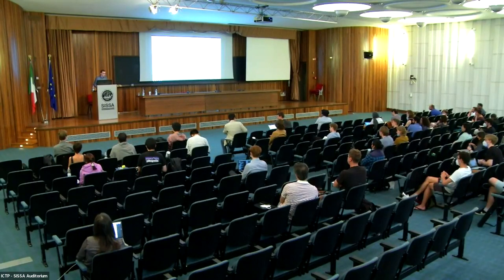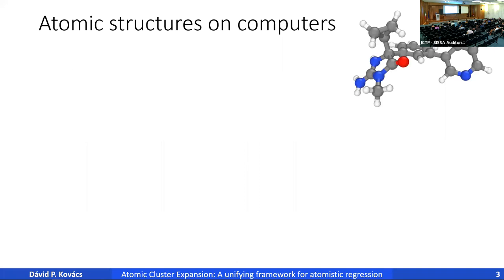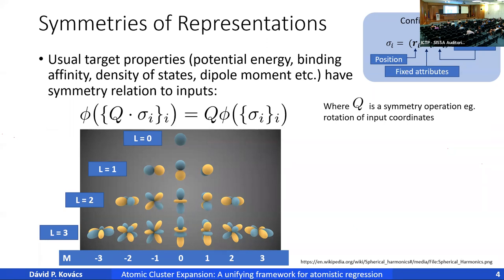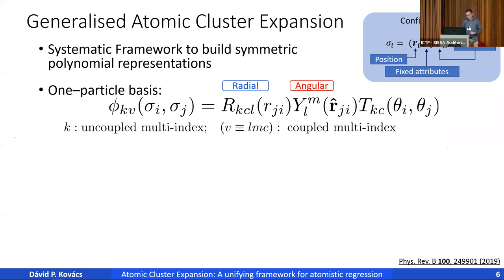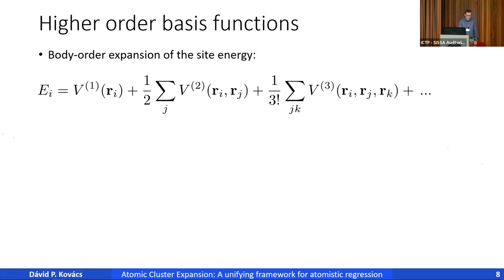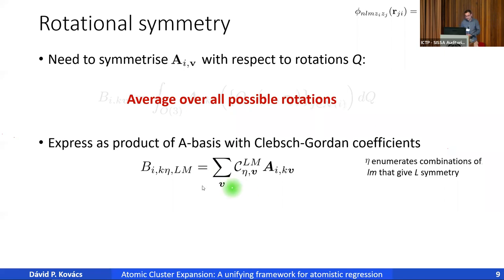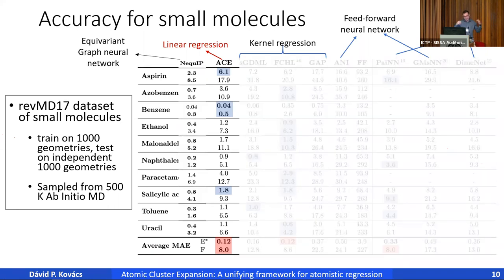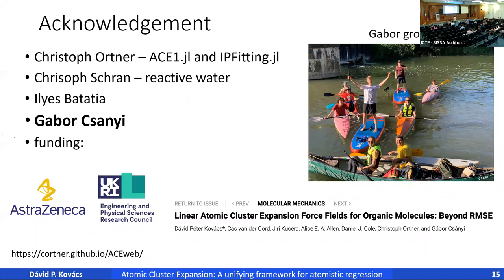Atomic Cluster Expansion based Force Fields for Molecular Materials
Speaker: David Peter KOVACS (University of Cambridge, UK)

 2022_05_11-15_00-smr3701.mp4